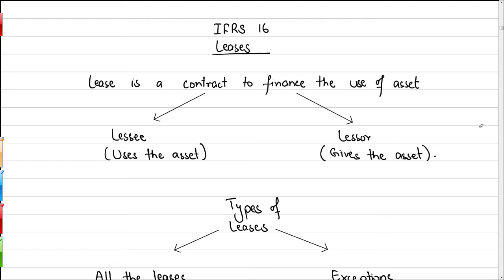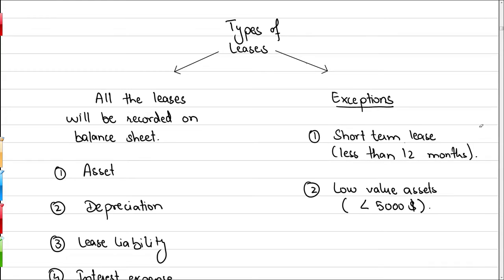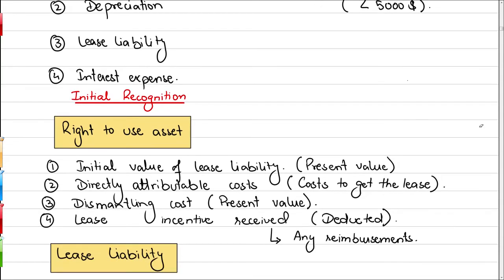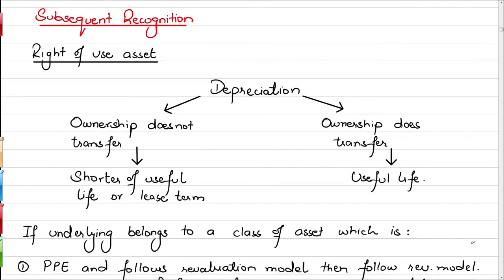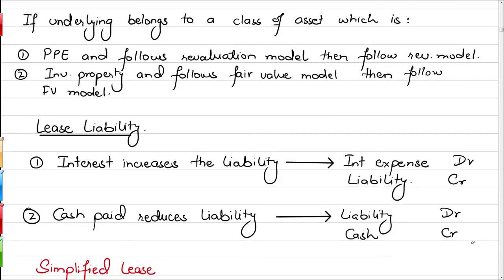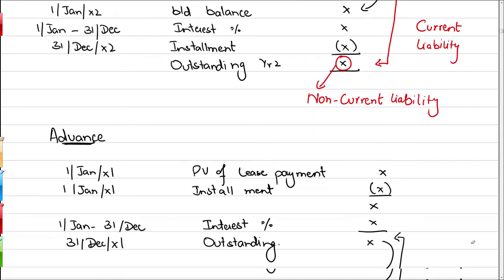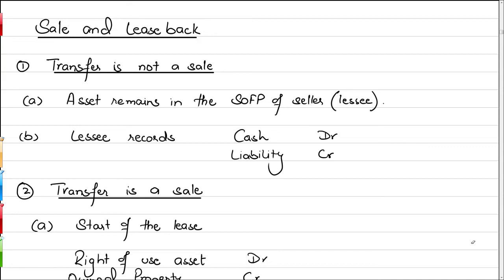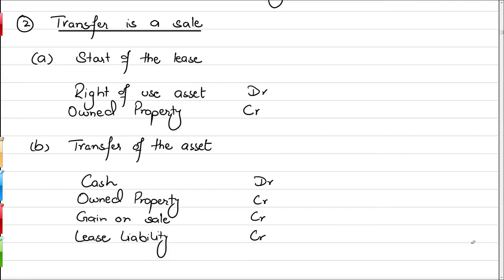IFRS 16 Leases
Brief discussion on IFRS 16 Leases for ACCA FR and ACCA SBR.